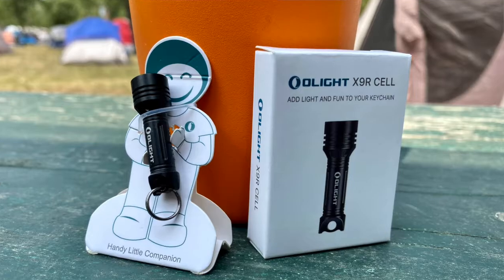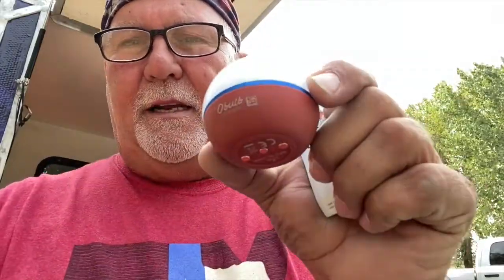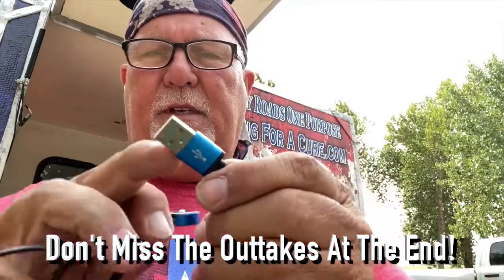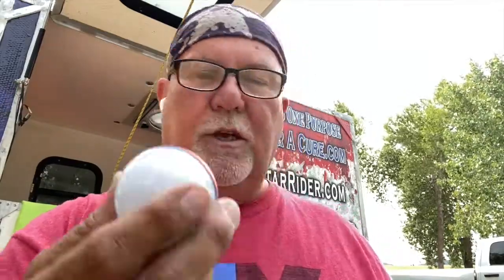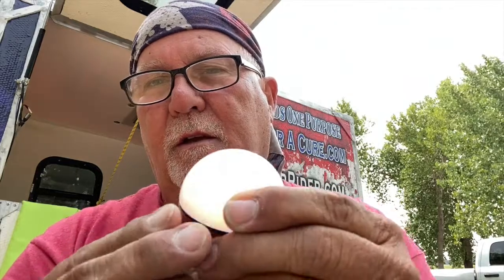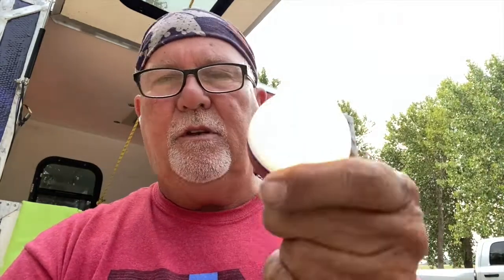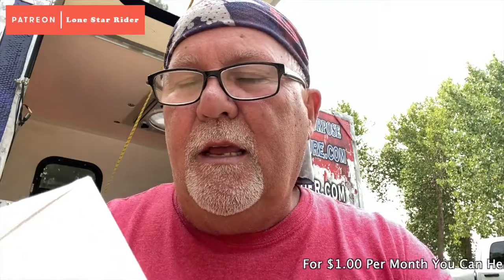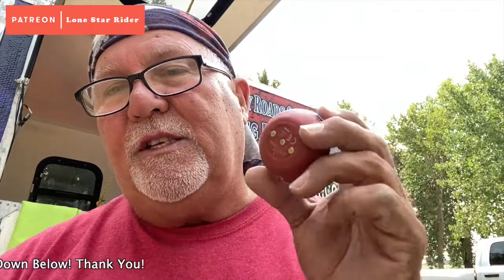Olight Obulb Review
I bought the Obulb light on sale from Olight to light up the outside of my camper when I'm sitting outside. I really like this light, it works well lighting up the area around the side of the trailer.

Twisted Technology
3819 Rufe Snow Dr #101, North Richland Hills, Texas 76180

Ace Electronics
3210 Antoine Dr Houston Texas 77092

38335 Apollo Pkwy, Unit 4 Willoughby, OH United States 44094

Amazon Shop

My Motorcycle:
2010 Two Tone Ocean Blue & Sandstone Metallic Victory Vision
2008 Harley-Davidson Road Glide
1999 Yamaha Royal Star Venture
1982 Yamaha Virago 750
1974 Yamaha DT250 Enduro
1968 Honda 50 Mini Trail